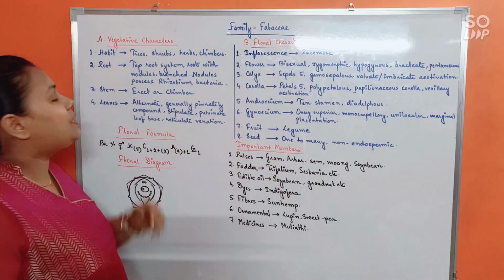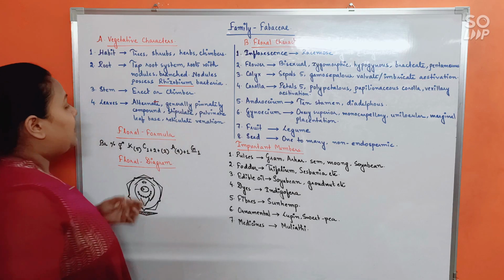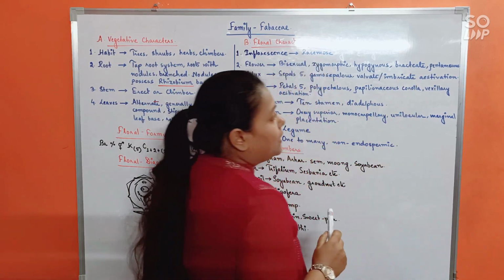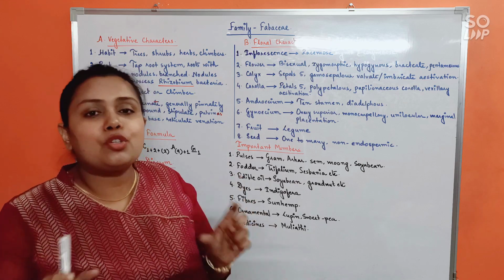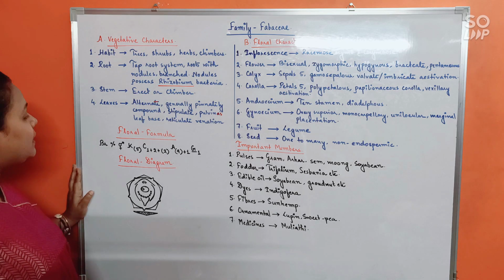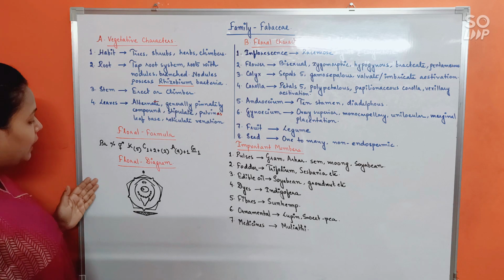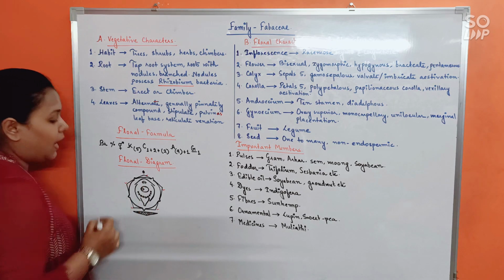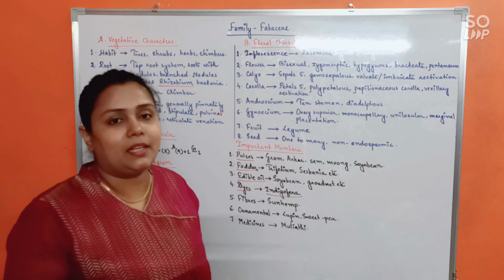Morphology of Flowering Plants: Family- Fabaceae